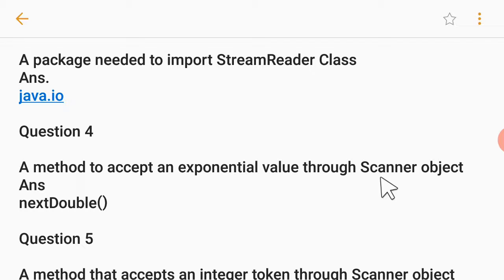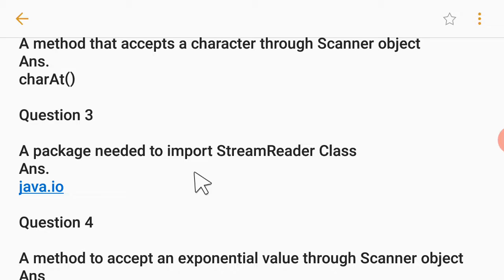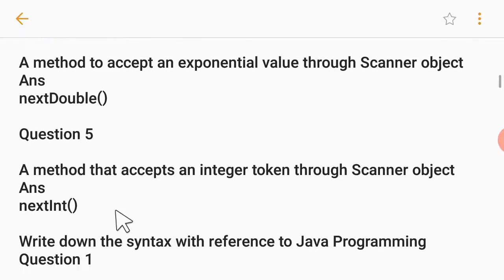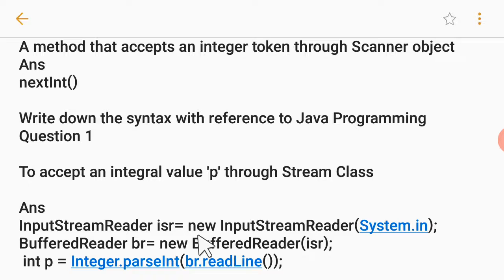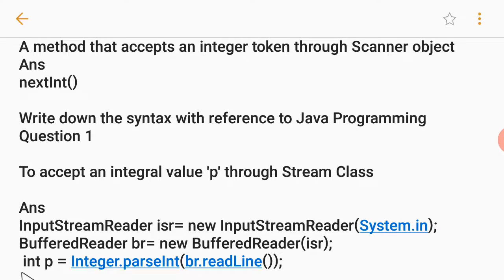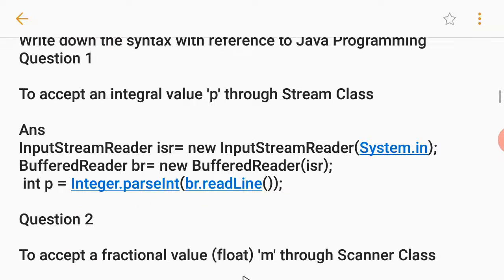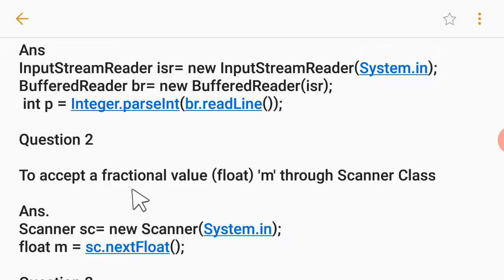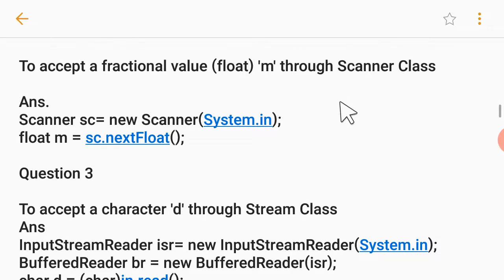Input in java ques ans c9 p1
# Input in java  ques ans c9 p1AZScreenRecorder